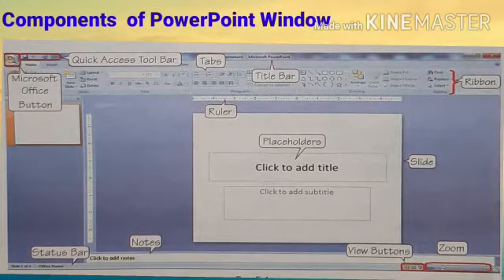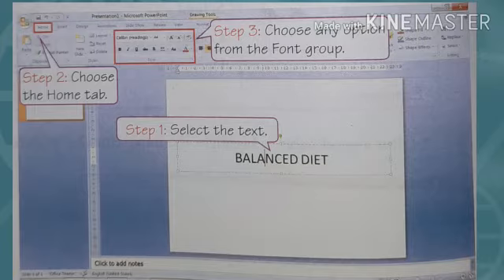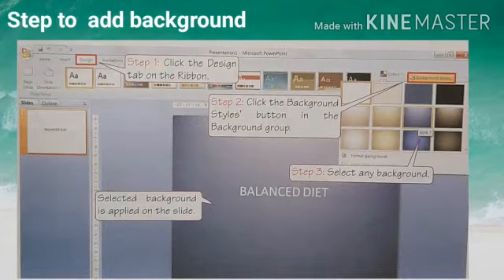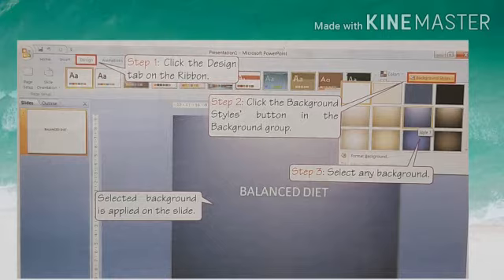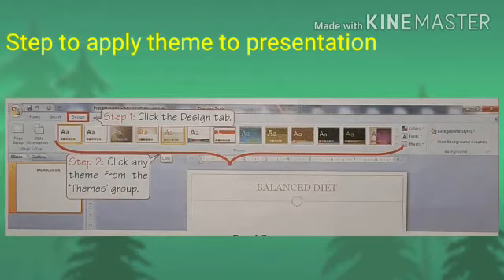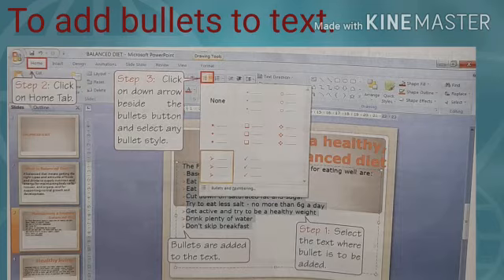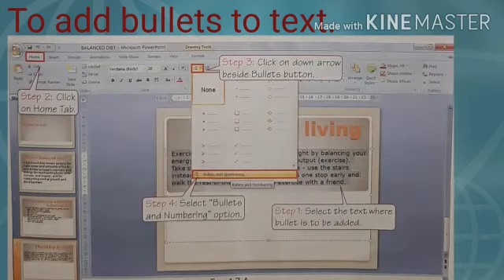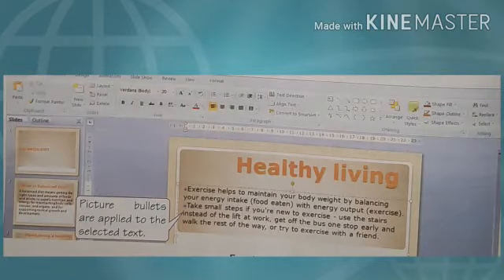Visual effects part1